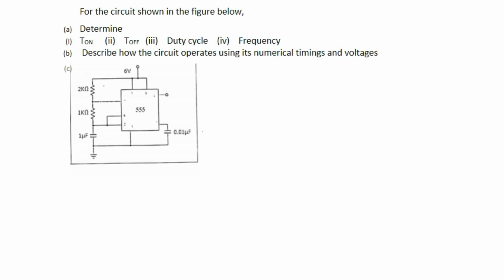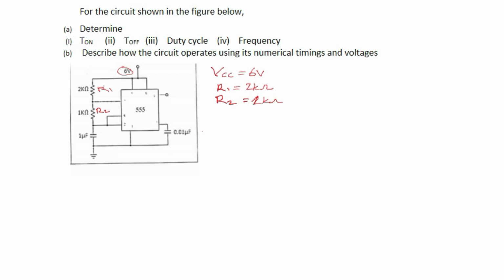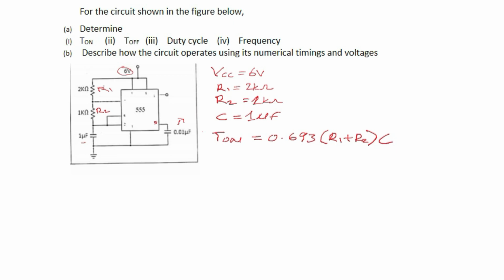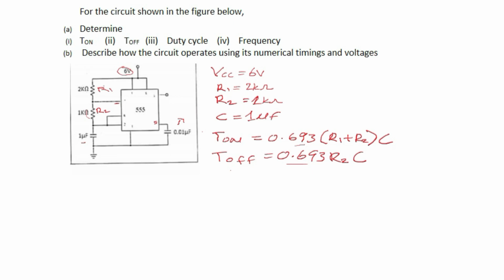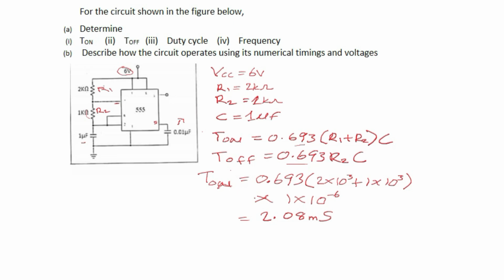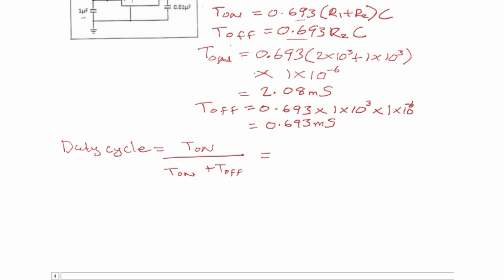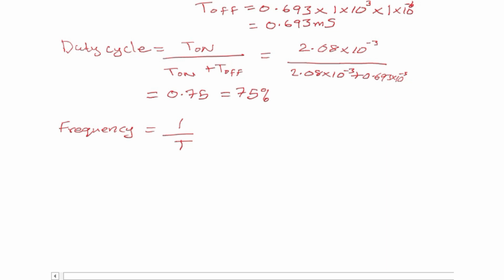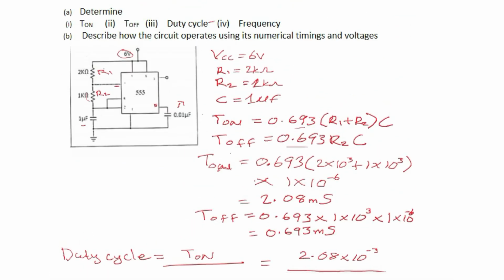555 timer tutorial Question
Question:

For the circuit shown in the below
a. Determine
i. TON    ii. TOFF  iii. Duty cycle iv. Frequency
b.  Describe how the circuit operates using its numerical timings and voltages

for more course updates